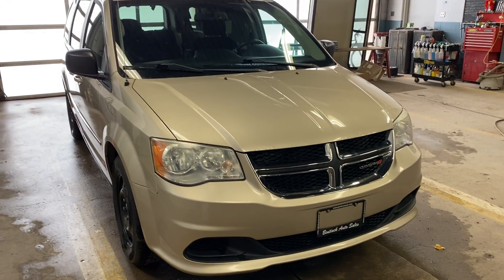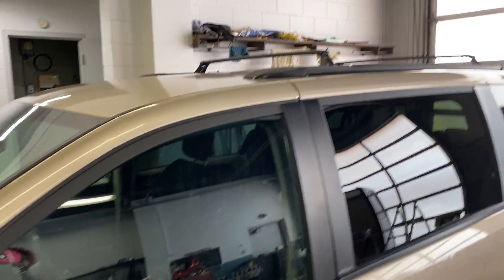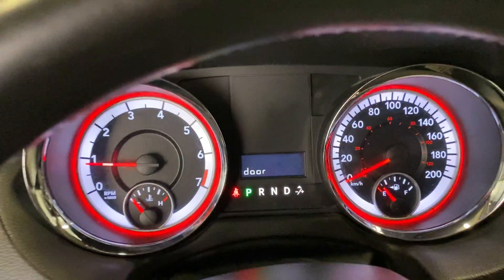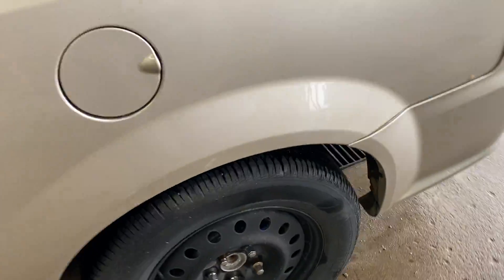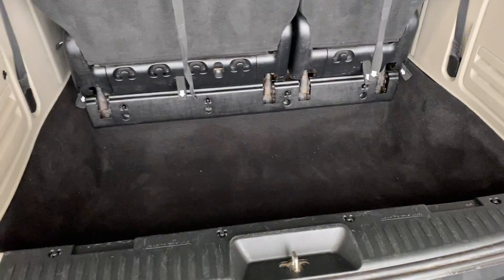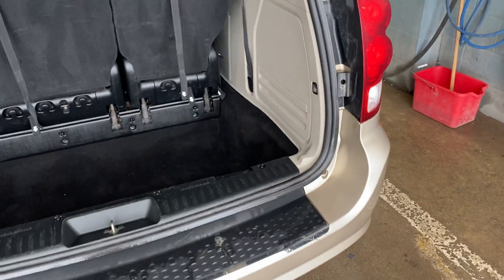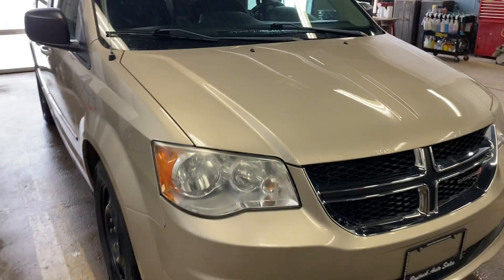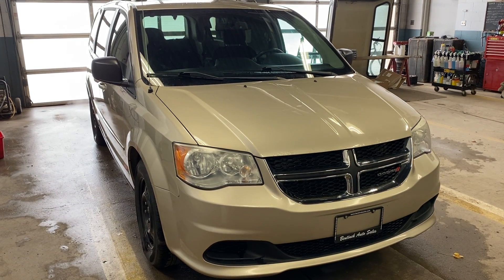2012 Dodge Grand Caravan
A great van at a great price!  Runs and drives very well, and in great shape inside and out!  Comes certified and ready to go.  Check it out!